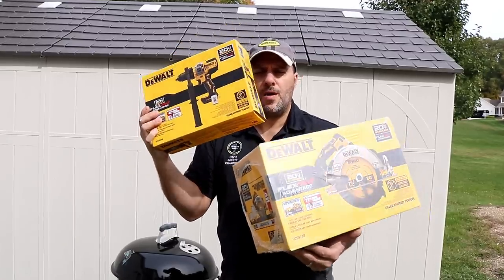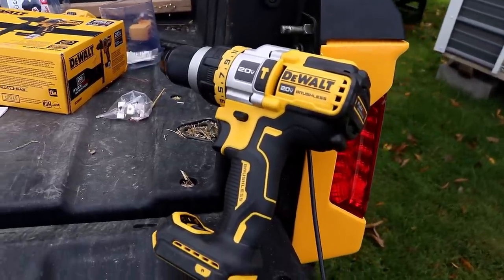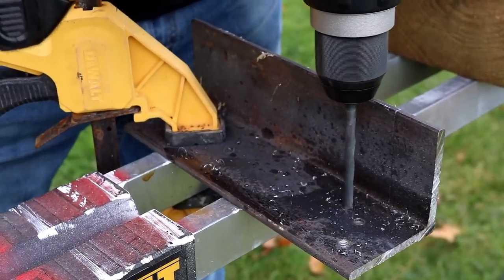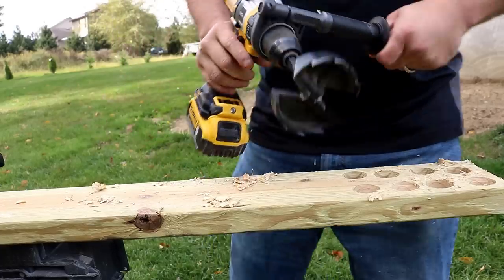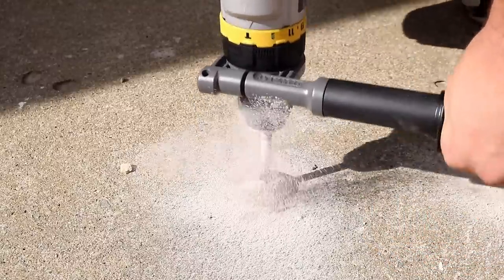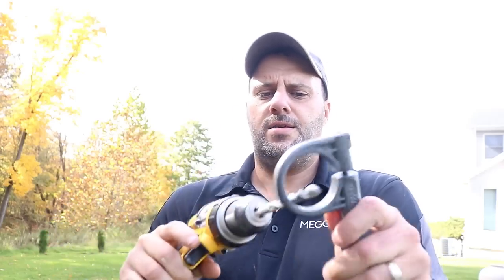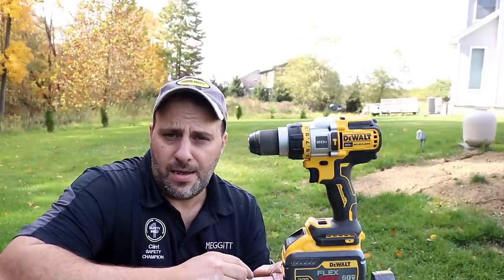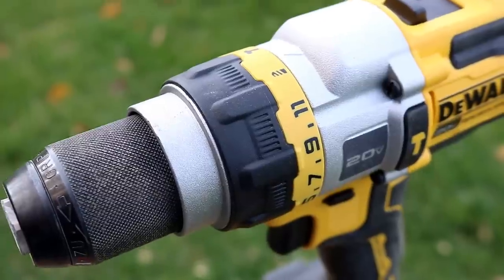The All New Dewalt Flexvolt Advantage Hammer Drill Driver is like none before! (DCD99B) REVIEW!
In this video, we put the all new Dewalt Flexvolt Advantage Hammer Drill Driver (DCD999B) to the test, and this is how it performed.

DCD999B
20V MAX* 1/2 IN. BRUSHLESS CORDLESS HAMMER DRILL/DRIVER WITH FLEXVOLT ADVANTAGE™ (TOOL ONLY)

Take advantage of more power with the 20V MAX* brushless tools with DEWALT® FLEXVOLT ADVANTAGE™ tool technology. This 1/2 in. Cordless Hammer Drill has up to 42% more power when paired with a DCB606 FLEXVOLT® Battery vs. a DCB205 20V MAX* 5.0Ah Battery. Battery and charger sold separately.

FEATURES
Up to 42% more power** when paired with FLEXVOLT® batteriesCompatible with all DEWALT® 20V MAX* and FLEXVOLT® BatteriesGREAT BIT GRIP: Heavy-duty 1/2 in. ratcheting nitro-carburized metal chuck with carbide inserts for superior bit gripping strength20X BRIGHTER LED: 3-mode LED provides lighting in dark or confined spaces up to 20x brighter than the DEWALT® DCD985EXTENDED WORK TIME WITH LED: Spotlight mode features 20-minute shutoff function, allowing for extended work time in dark or confined spacesTool Connect™ Chip Ready: Chip pocket accepts Tool Connect™ Chip DCE042 and connects with Tool Connect™ Site Manager app for easy asset management on the jobsite. (DCE042 sold separately)

BARE TOOL ONLY (TOOL ONLY, NO BATTERY) TRUE BRUSHLESS TRUE TOOL HEIGHT 8.3 IN TOOL LENGTH 8.4 IN TOOL WEIGHT 3.54 LBS TOOL WIDTH 2.7 IN UNITS WATTS OUT 1219
INCLUDES

(1) DCD999B 20V MAX* 1/2 in. Brushless Cordless Hammer Drill/Driver with FLEXVOLT® ADVANTAGE™(1) 360° Side Handle(1) Belt Hook